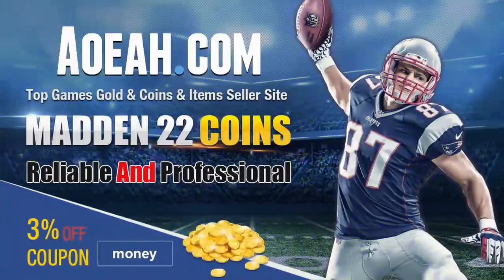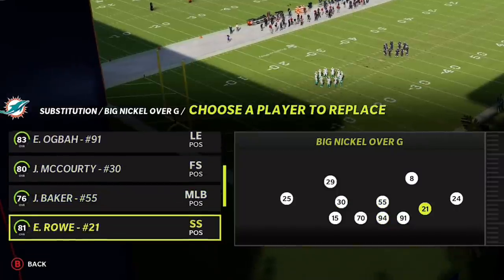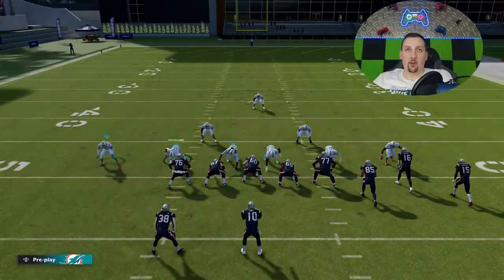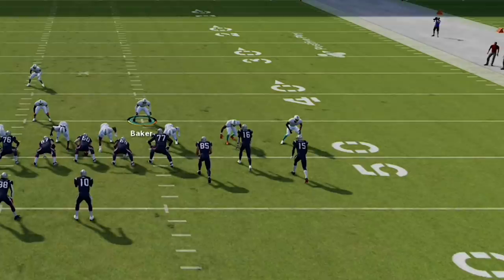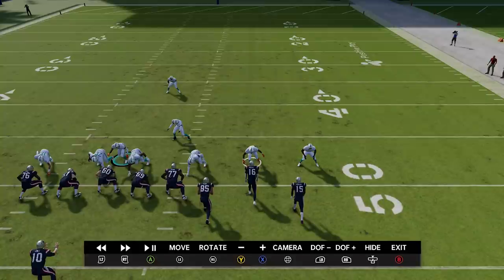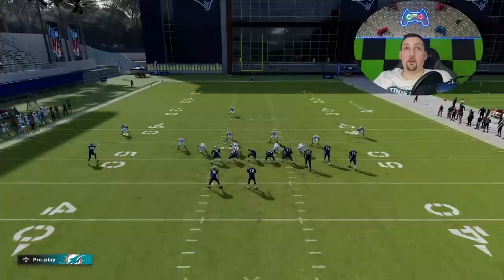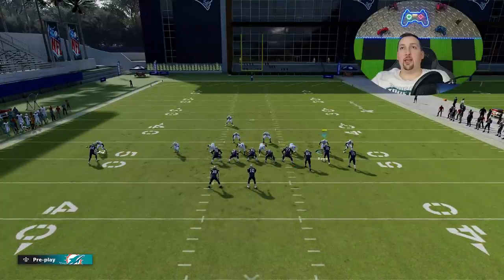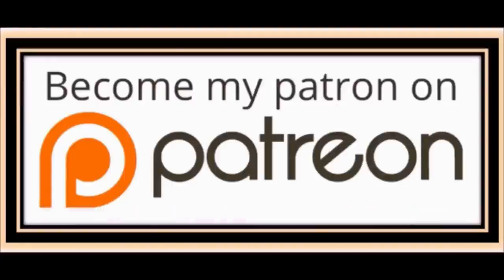⚠️NEW META DEFENSE⚠️ Stops Run & Pass! Best Blitz & Base Defense in Madden NFL 22! Tips and Tricks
Best run and pass defense in madden NFL 22!? In this video i show you how to stop any offense run or pass with this one overpowered defense, including qb sneak and fullback dive. Gameplay shown in mut ultimate team, online ranked head to head, cfm connected franchise mode and any gameplay mode you play. This money play defense is the best blitz madden 22 from the meta new york giants and miami dolphins best defense playbook, ebook below. Best blitz madden 22 defense tips and tricks

0:00 madden nfl 22 gameplay highlights
1:05 best defense madden 22
1:37 best play madden 22 defense
2:34 best run defense madden 22
4:44 best blitz madden 22
9:13 best pass defense madden 22

NFC

EAST

NORTH

SOUTH

WEST

AFC

EAST

NORTH

SOUTH

WEST

CHIEFS